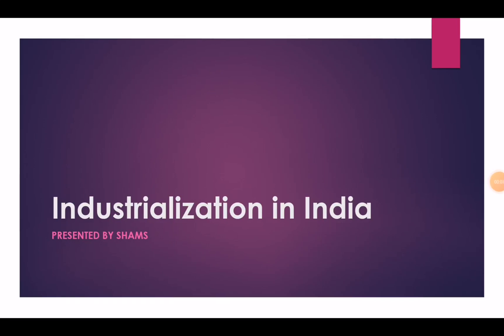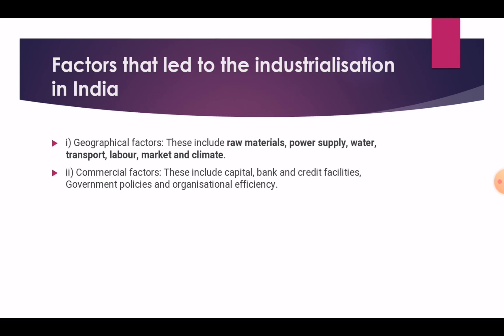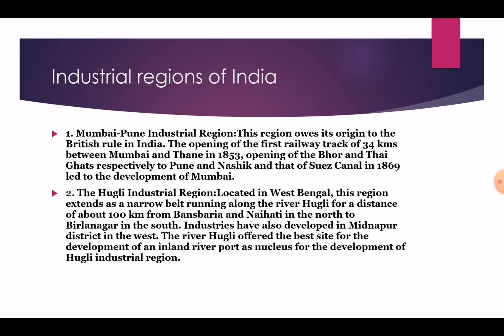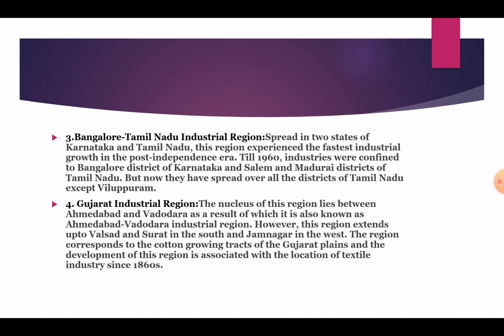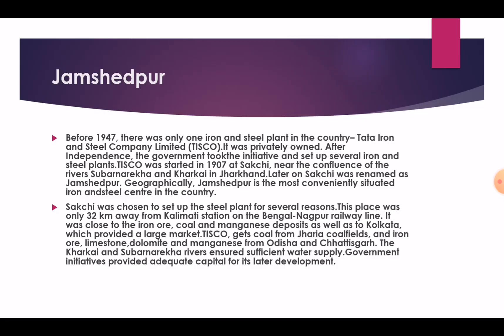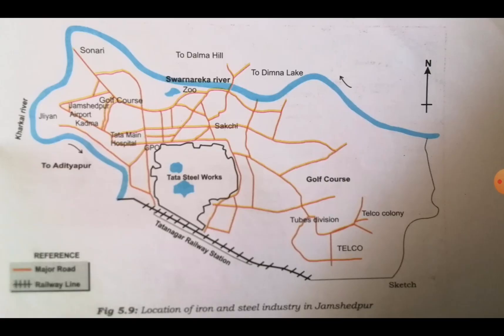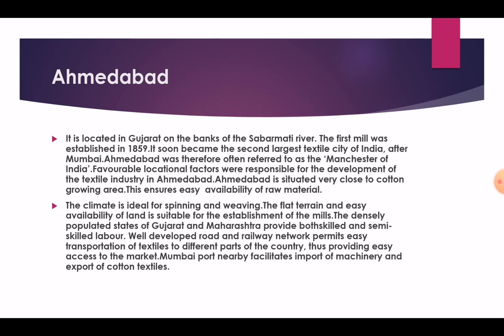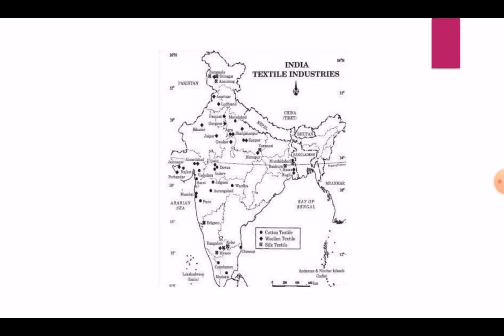Industrialisation in India by Shamas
how industrialisation started in India?
industrial regions of India
factors affecting industrialisation